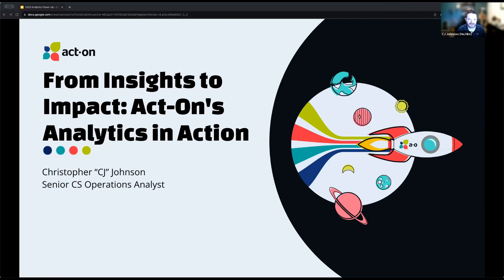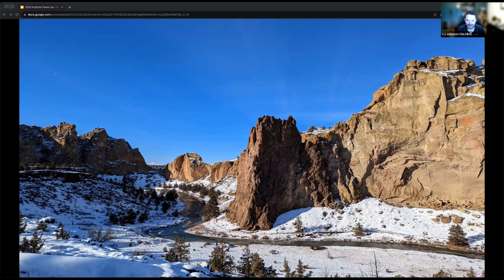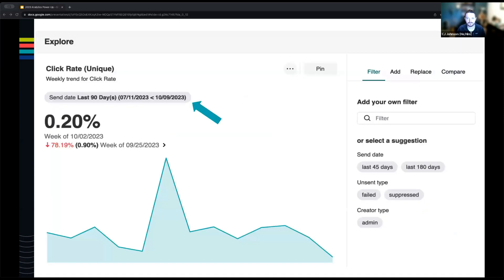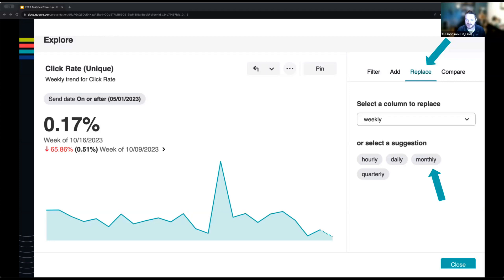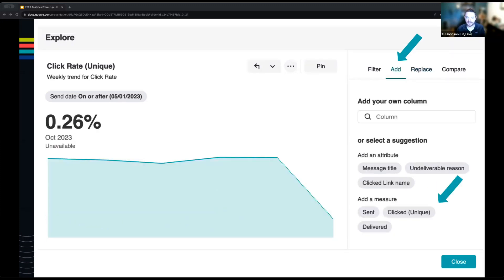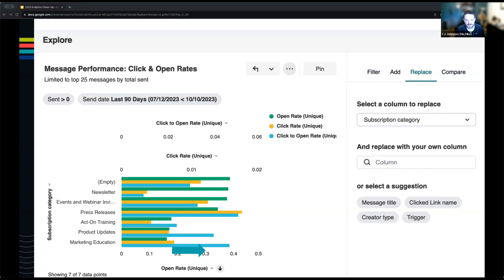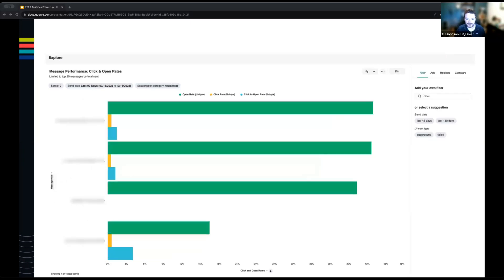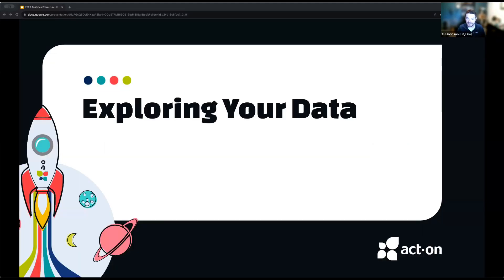2023 Customer Power-Up Series - From Insights to Impact: Act-On's Analytics in Action (October)